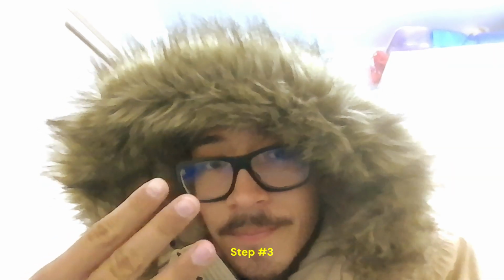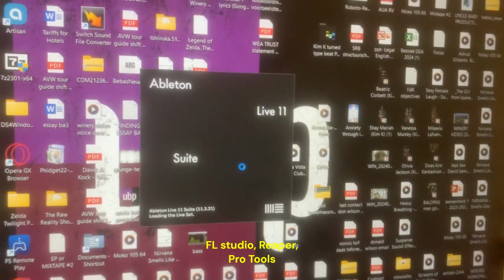How to EASILY write killer guitar riffs in your DAW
With this step-by-step guide, learn the art of crafting killer guitar riffs in your favorite DAW! From drawing inspiration to translating your ideas into captivating melodies, this tutorial will elevate your riff-writing game. Follow along as we dissect Joan Jett's iconic riff from "I Love Rock and Roll" and transform it into an original masterpiece. Whether a beginner or a seasoned musician, this video has something for everyone. Watch now and unleash your creativity!